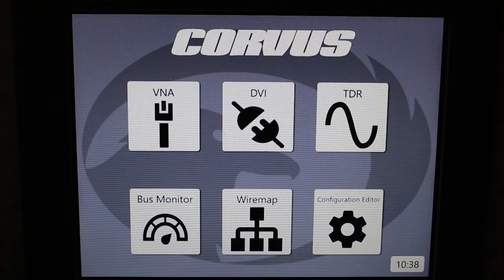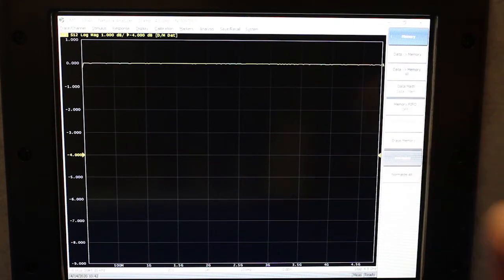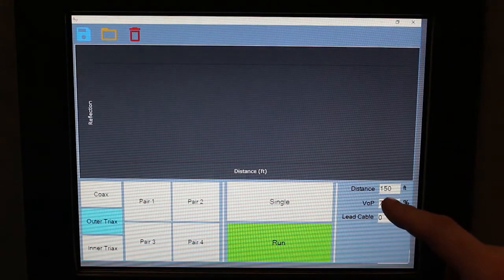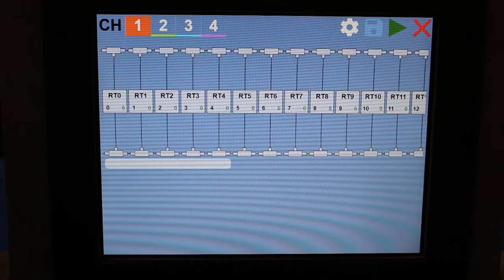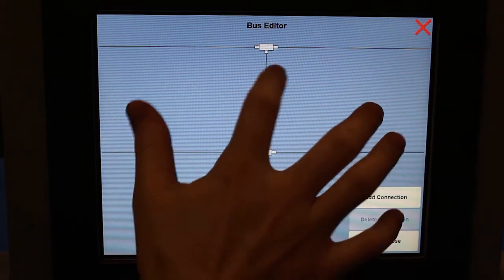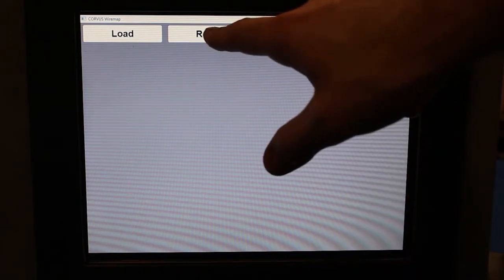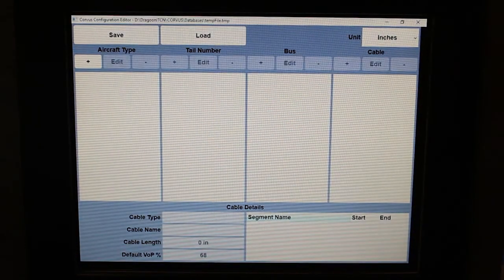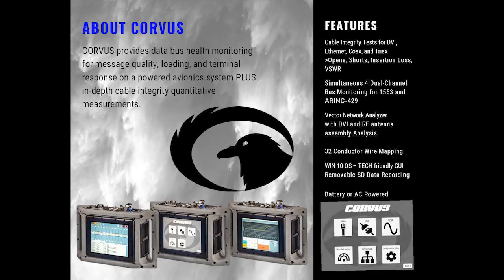CORVUS Swiss Army Knife of Avionics Testers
This is a revolutionary test tool that combines multiple functions into a single portable unit. This video describes the capability  and user interface.